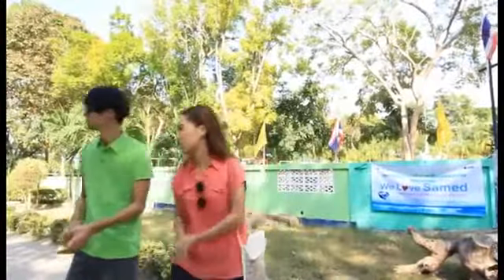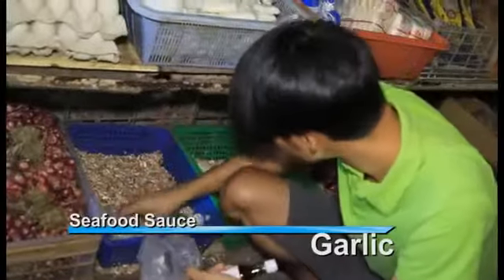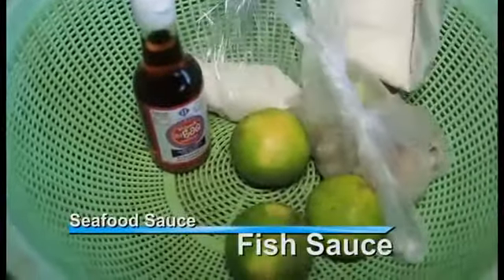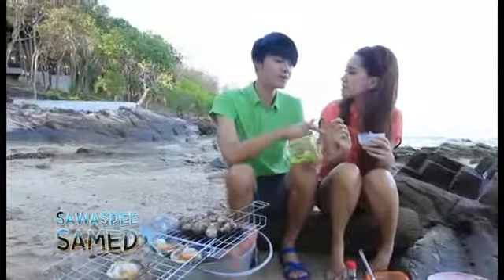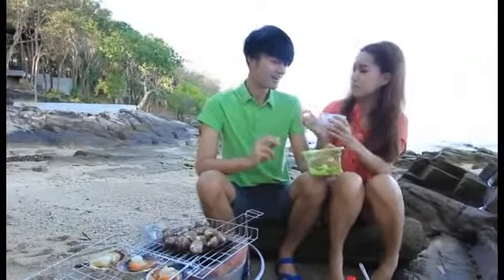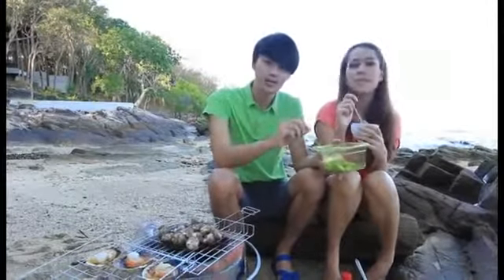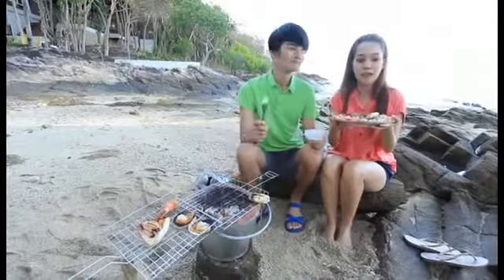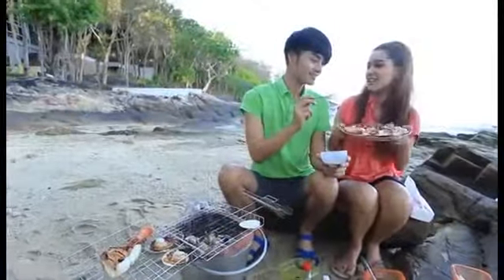Sawasdee Samed : Fresh Seafood EP 3/3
Sawasdee Samed : Fresh Seafood (ซีฟู้ด) EP 3/3